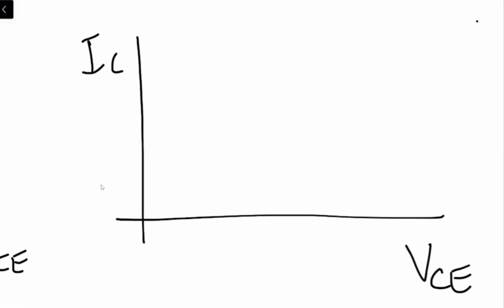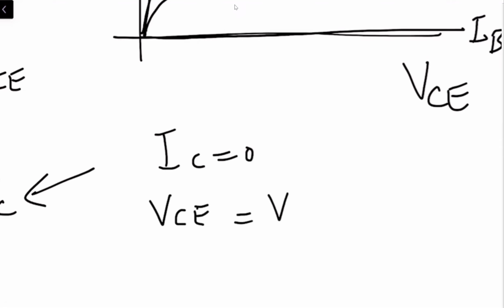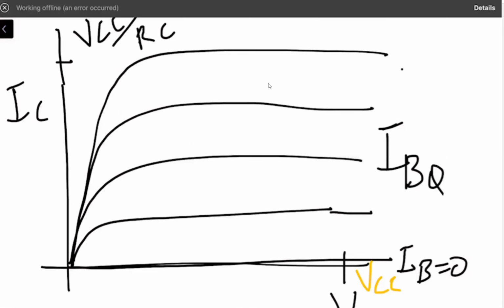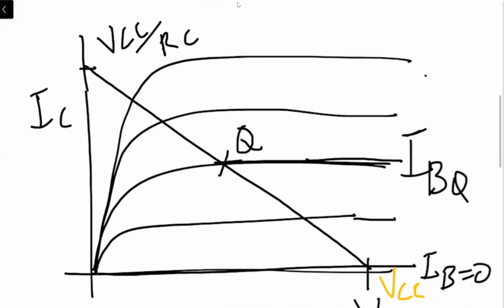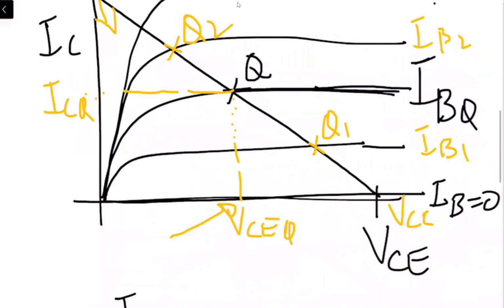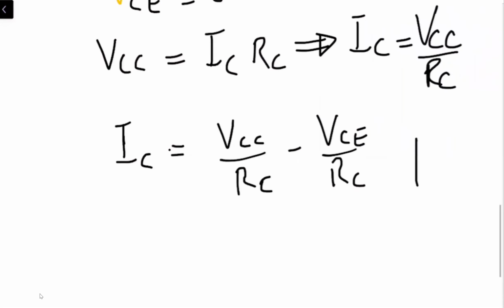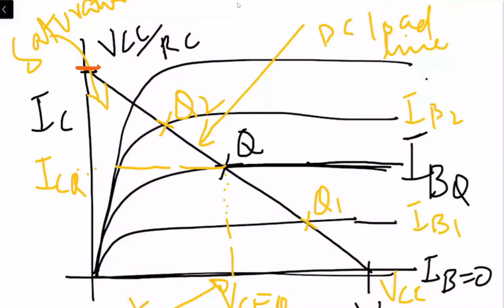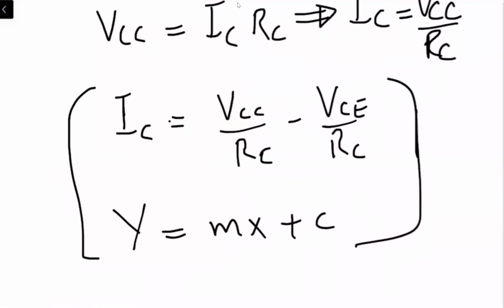emitter follower explanation on graph(Lecture 9 2)